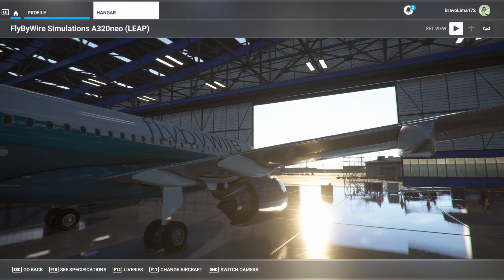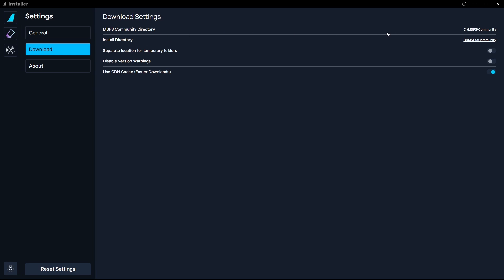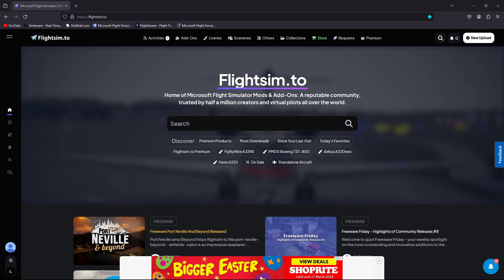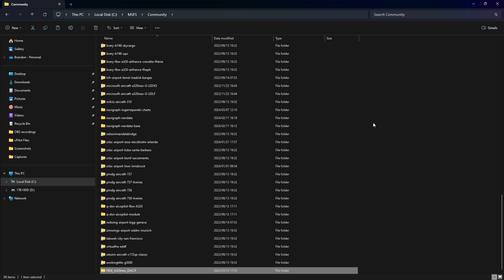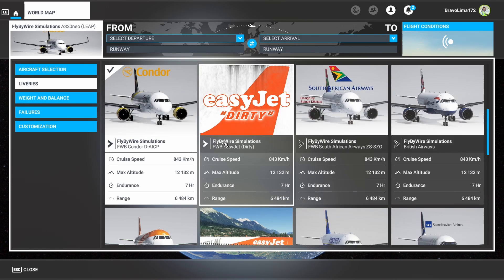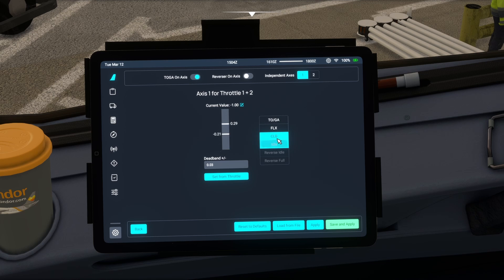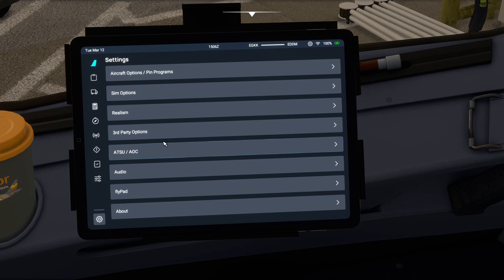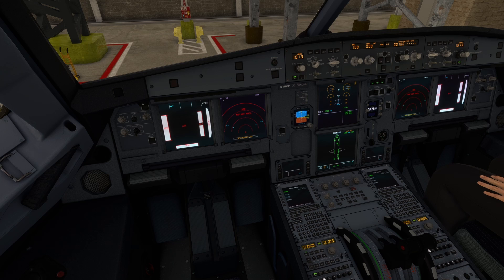FlyByWire A32nx Beginner Tutorial | 2024 | Installation+setup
In this Microsoft Flight Simulator video, we have an updated version of installing the Flybywire A32nx in 2024
We download the installer, add some liveries, then connect our simbrief account.